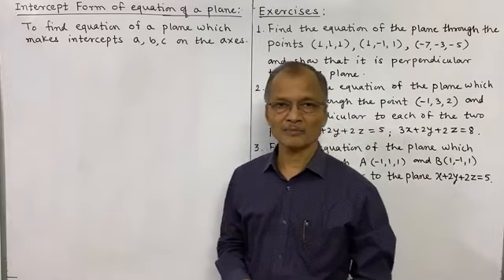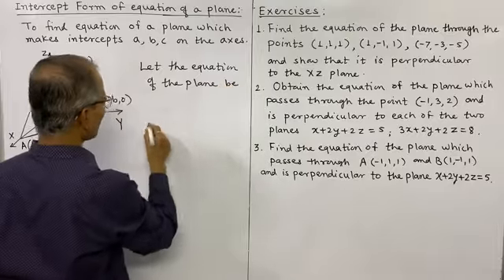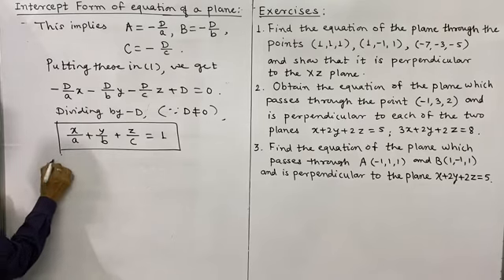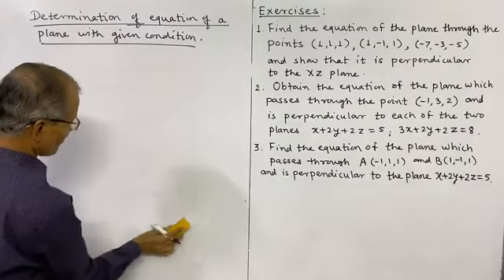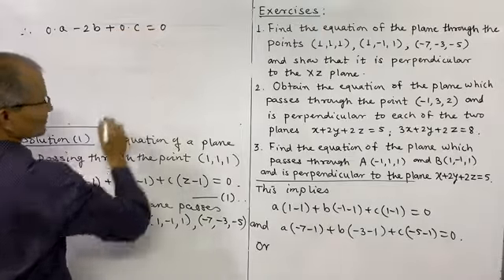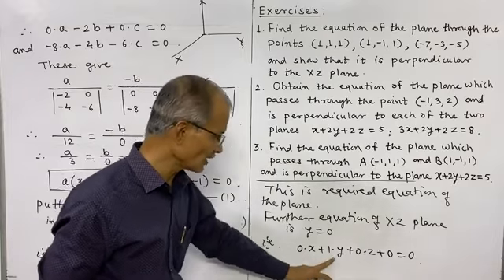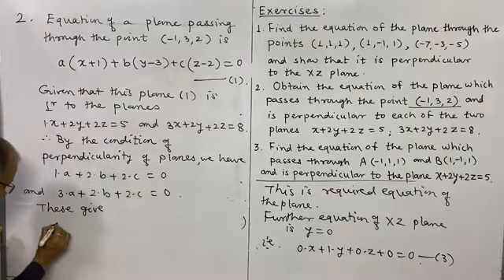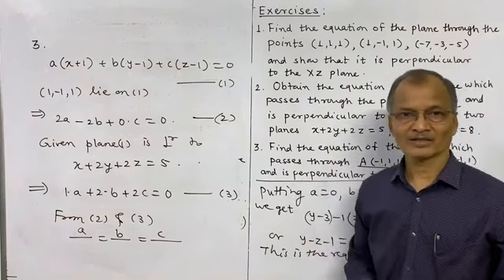Geometry The Plane Intercept Form, Determination of plane under given conditions Lect 3